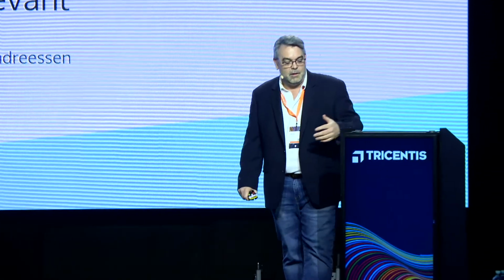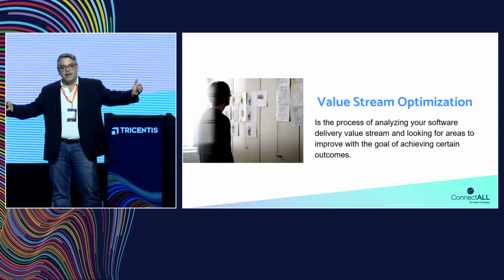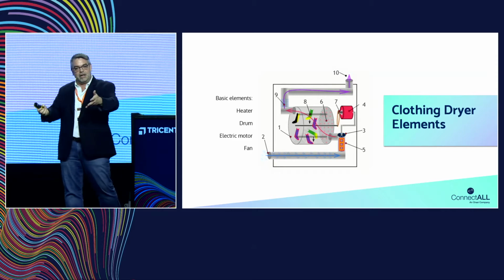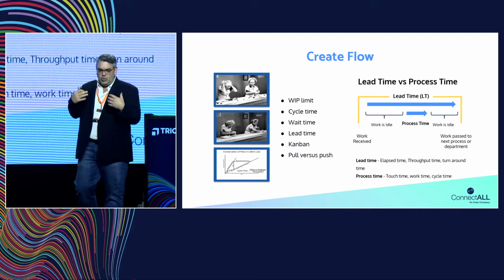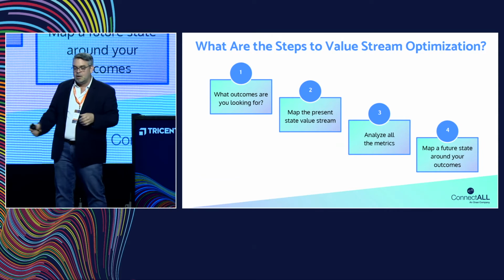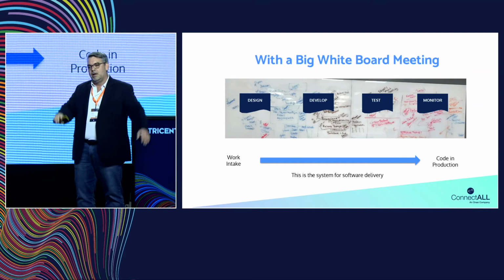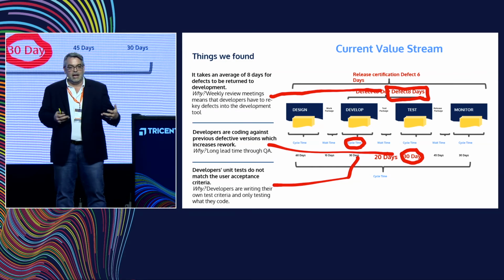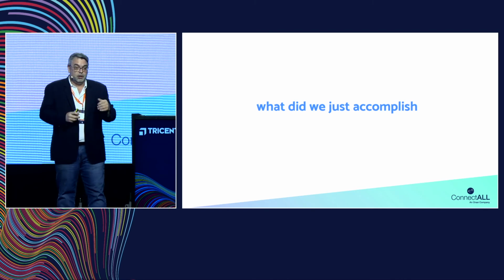Accelerate Shifting Left with Value Stream Management | Accelerate 2019, Vienna : Lance Knight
Lance Knight talks about Value Stream management and Improving software delivery by optimizing your value stream. The talk is on using systemsthinking and lean principles that in turn enable shift left. This improves quality, reduces costs, and improves velocity.